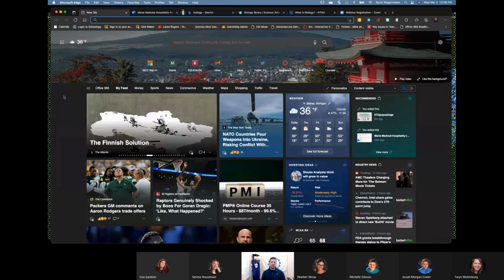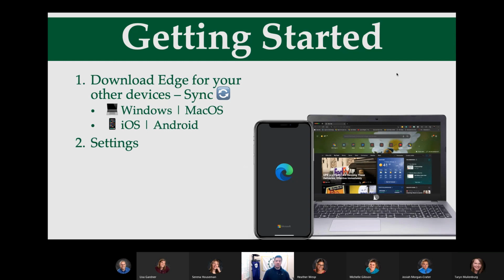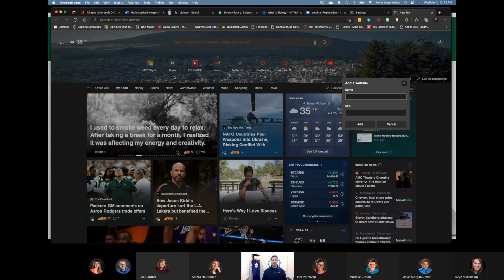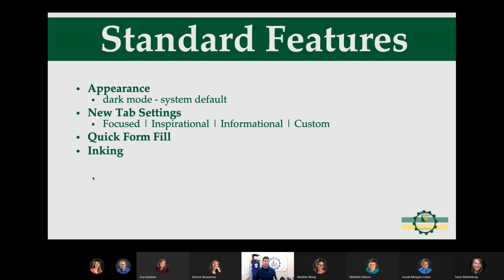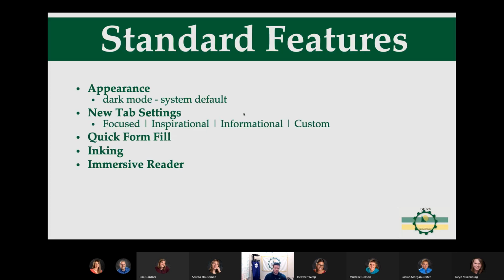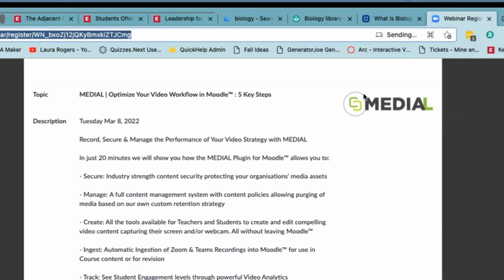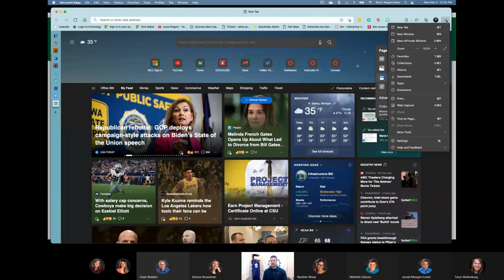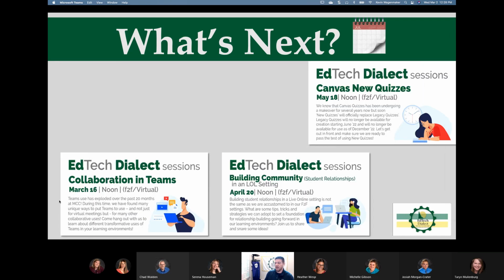EdTech Dialect Microsoft Edge Pop-up Session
Check out what's poppin' in Microsoft Edge!

Edge Browser is the  preferred browser at MCC! We will also show you how you can bring your bookmarks and user data with you from your previous browser! Lastly, we will show you how simple it is touse Edge across different device types!

0:00 Intro
1:38 Tour
4:28 Getting Started
5:35 Brining in your data from previous browser
9:02 Change appearance
10:10 Quick Fill Form
12:08 Read aloud & Options
12:51 Immersive Reader
14:43 Collections
17:13 Send to Device
17:40 Create QR Codes
18:10 Quick Create Bookmark
18:25 Tab Groups
19:28 Vertical Tabs
20:40 Screen Capture from Edge
23:17 Citation Tool
25:55 Upcoming ETD Sessions